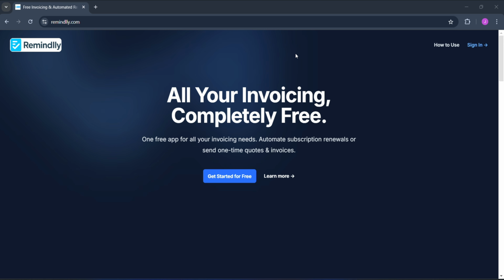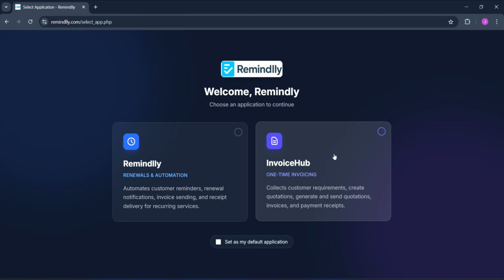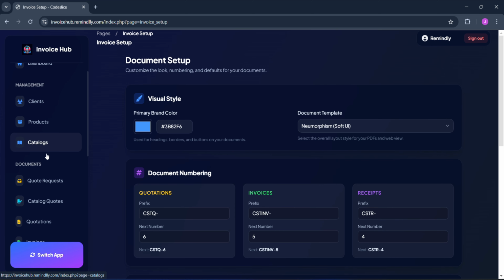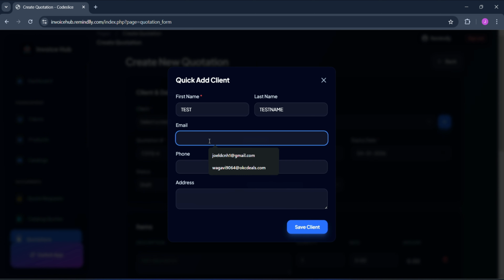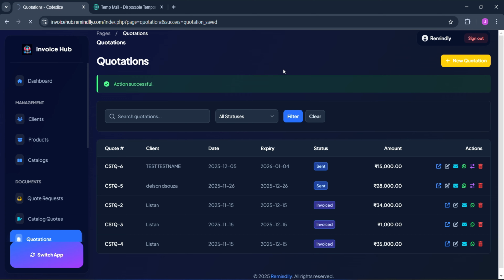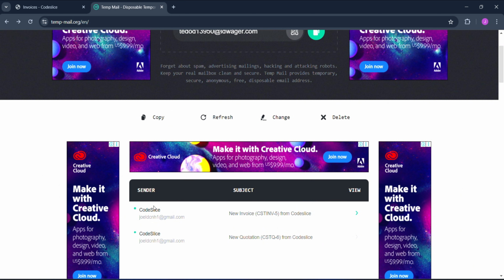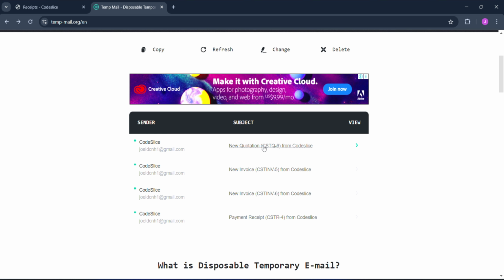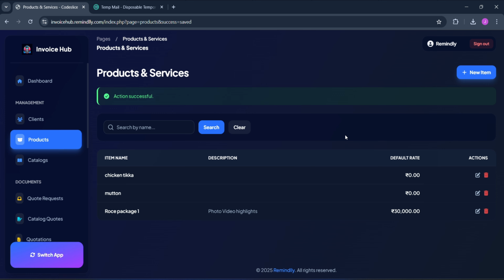How to Create Unlimited Quotations, Invoices and Payment Receipts for Free InvoiceHub |Remindlly.com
Learn how to generate professional quotations, invoices and payment receipts with no limits using InvoiceHub by Remindlly. This tutorial guides you through the complete process including creating, managing and sharing documents in a simple and efficient way. Ideal for freelancers, small businesses and anyone who needs a reliable billing solution at zero cost.
InvoiceHub helps you streamline your workflow so you can focus on growing your business while maintaining accurate financial documentation.

quotation generator free
invoice generator free
payment receipt generator
create invoice online free
free business tools
invoicehub
remindlly
how to create invoice
free quotation maker
billing software free
small business tools
freelancer tools
invoice tutorial
quotation tutorial